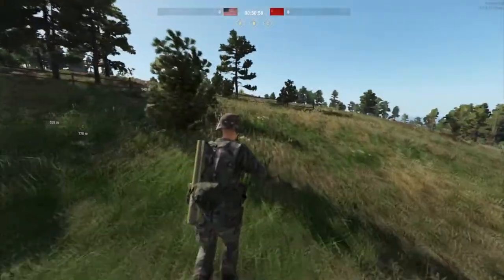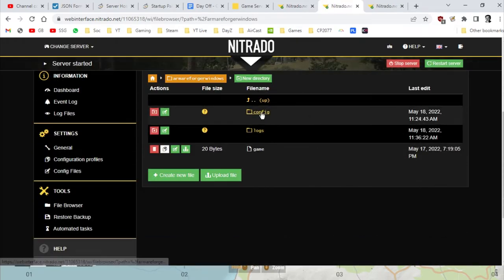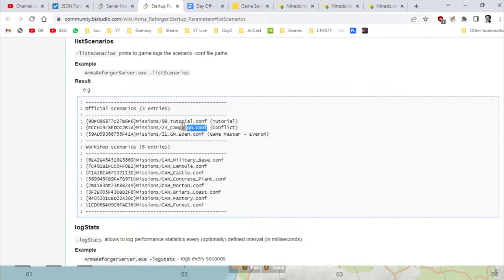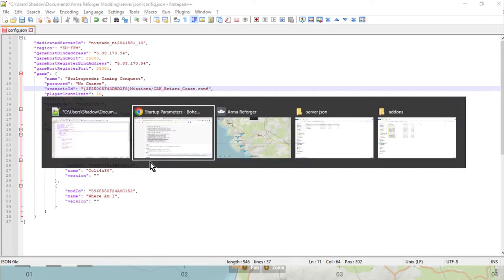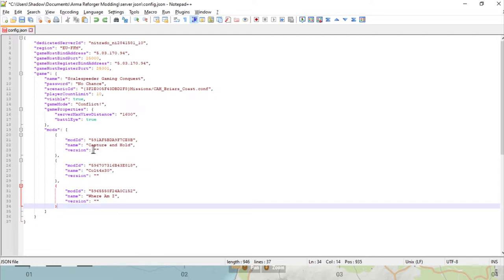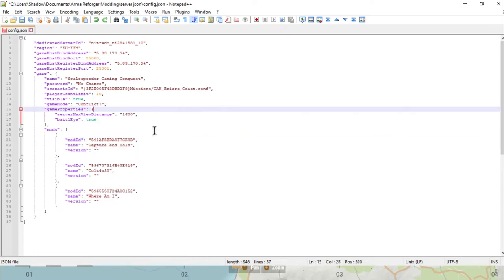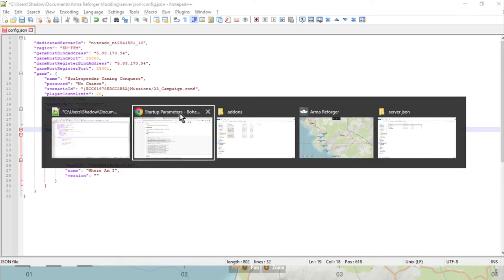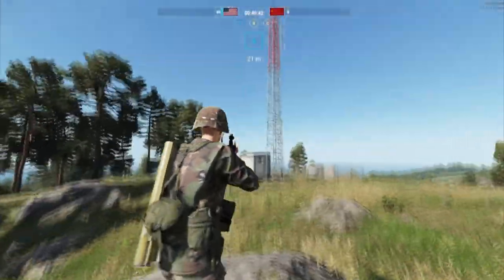How To Change Maps, Game Modes & Scenarios On PC Arma Reforger Nitrado Private Community Server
In this video tutorial I show you how to change the map (or part of the map you're playing on), Game Mode or scenario on your Nitrado PC Community Server for Arma Reforger.
Specifically I show you how to install the Capture and Hold maps and scenarios.
Thanks, Rob.